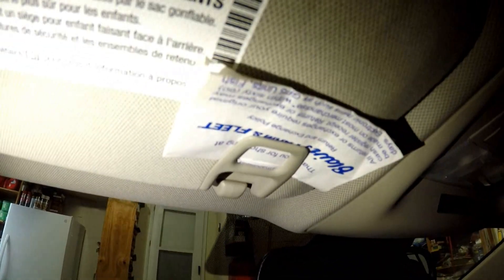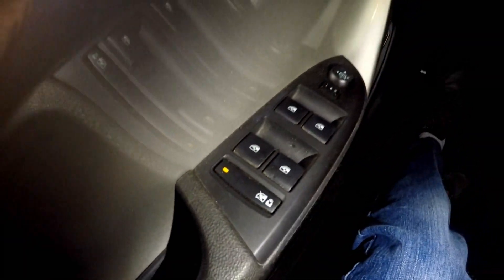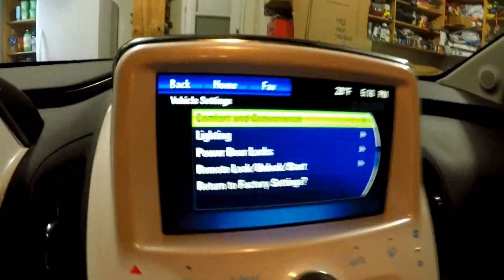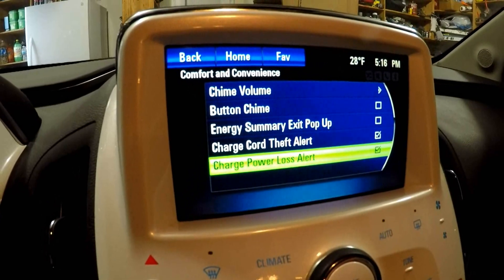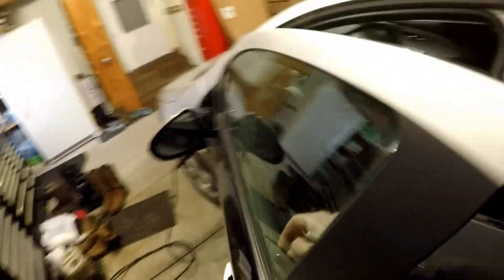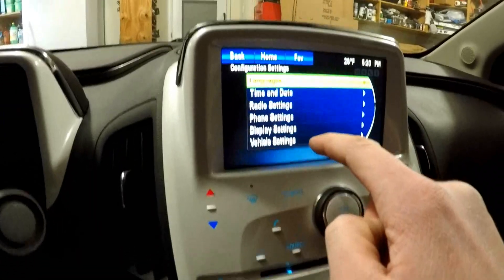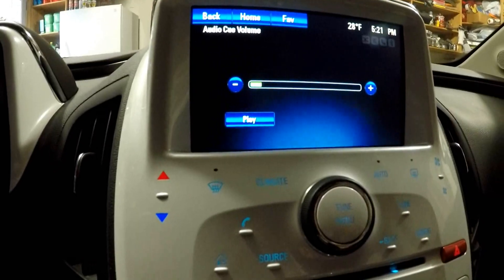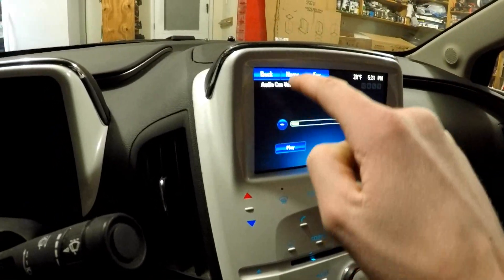5 MORE things you probably didn't know about the chevy VOLT!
Here is 5 MORE things you probably didn't know about your 1st gen Volt!  This will most likely work for 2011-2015 volts.